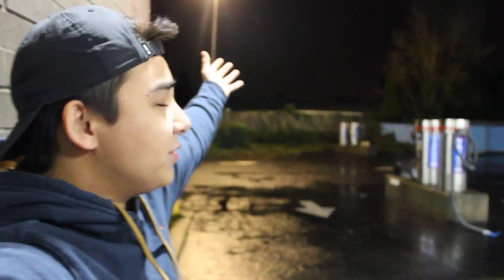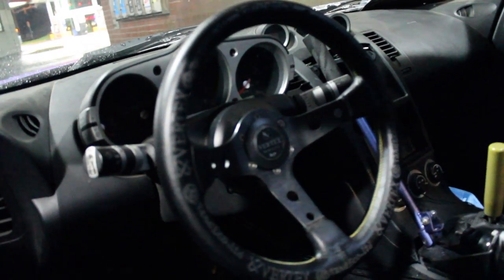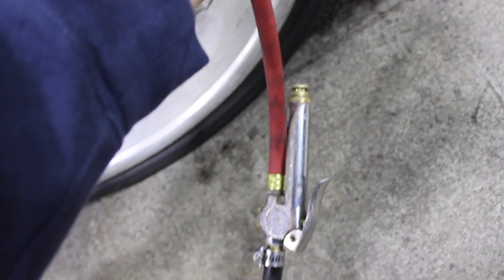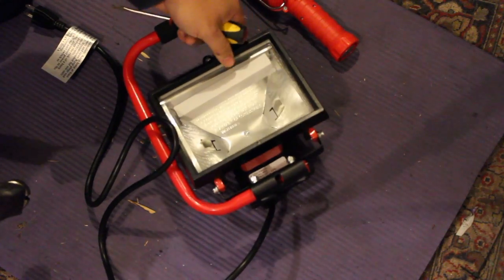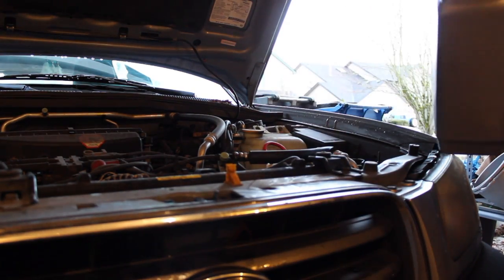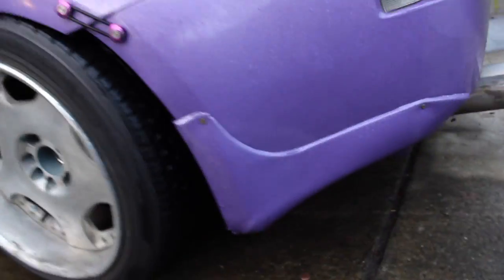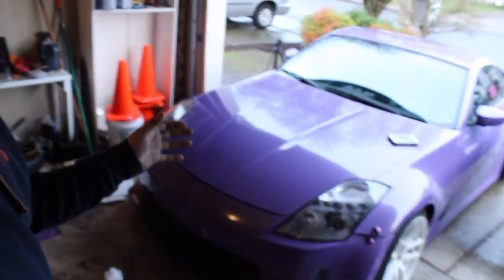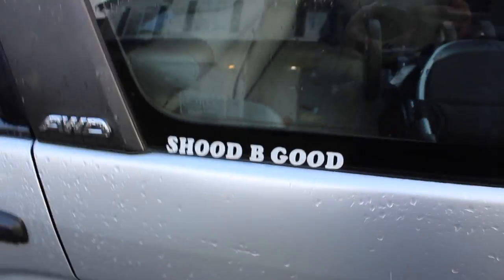Showing my 350z some LOVE!!!